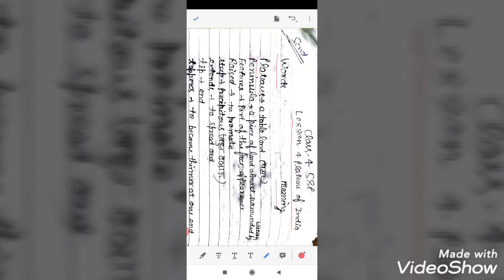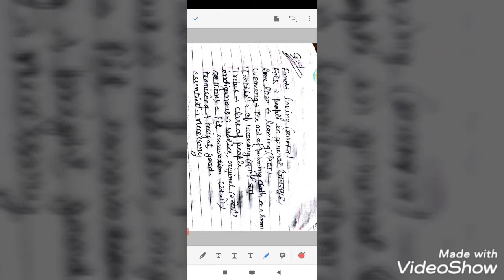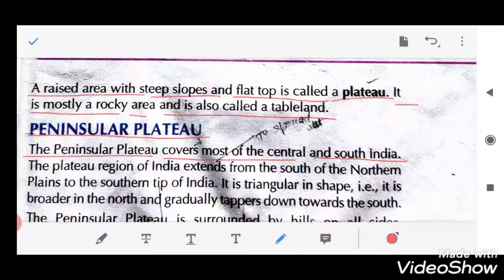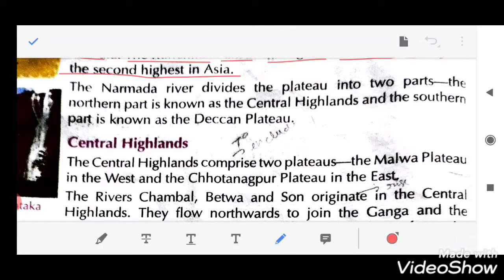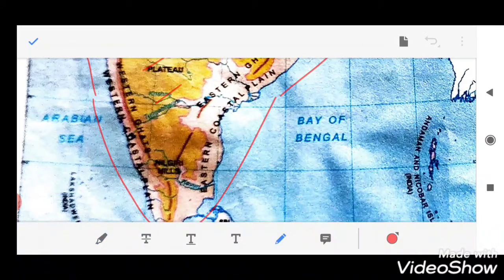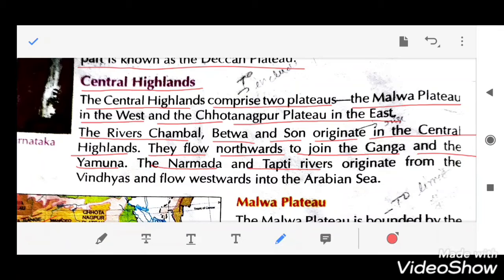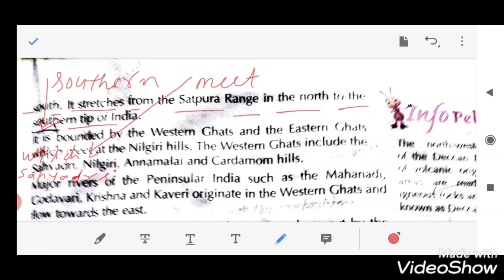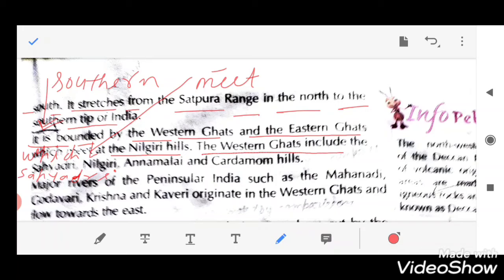Class-4 SST Ch-4 plateaus of India (study)